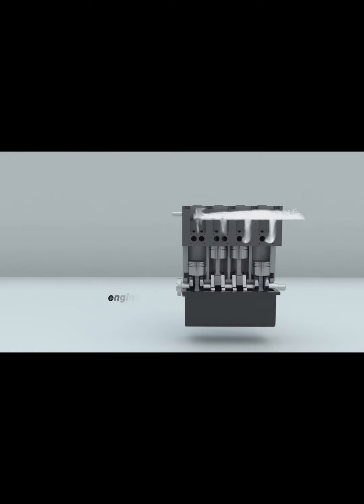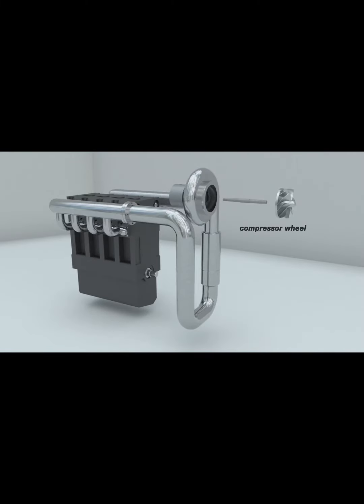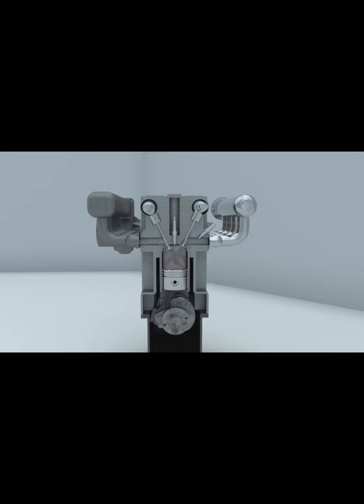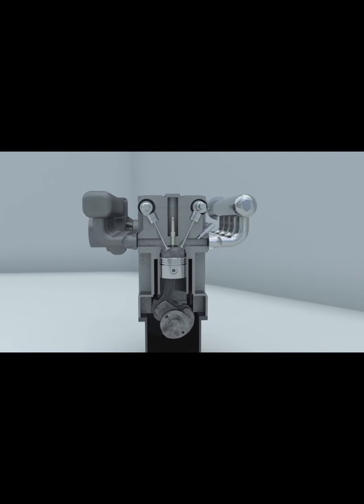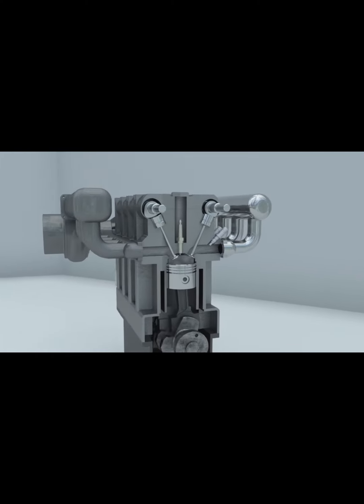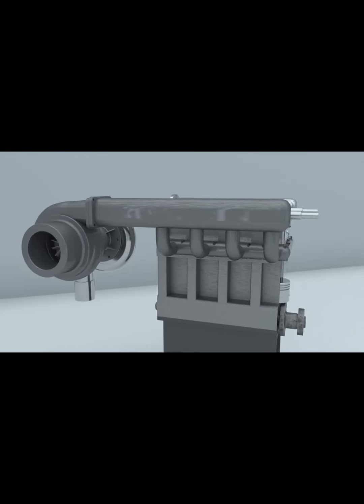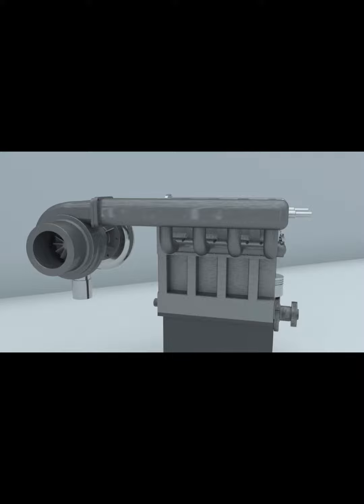Turbo charger working (3d)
Very simply, a turbocharger is a kind of air pump taking air at ambient pressures (atmospheric pressure), compressing to a higher pressure and passing the compressed air into the engine via the inlet valves.